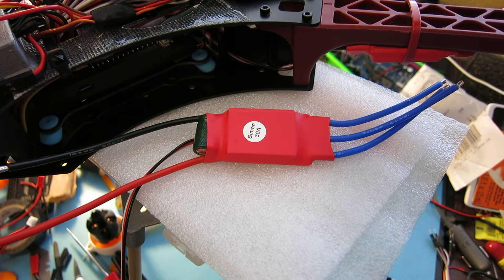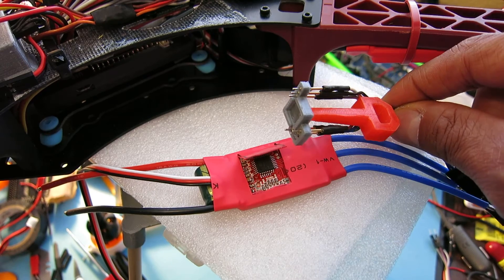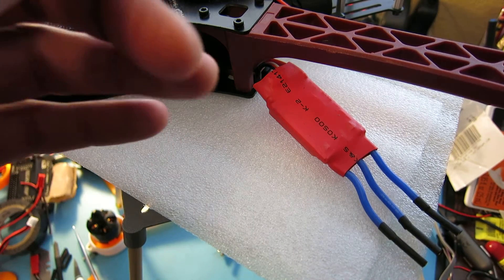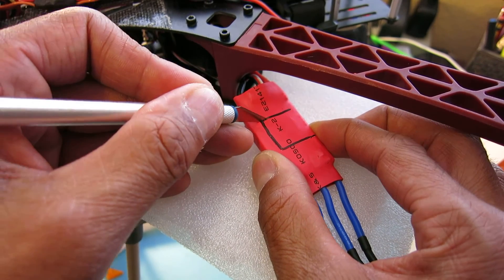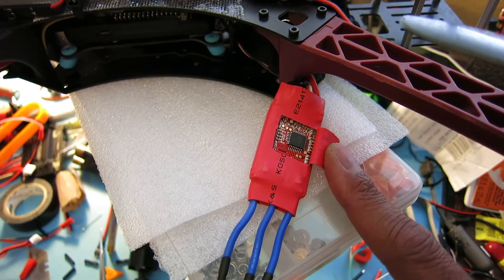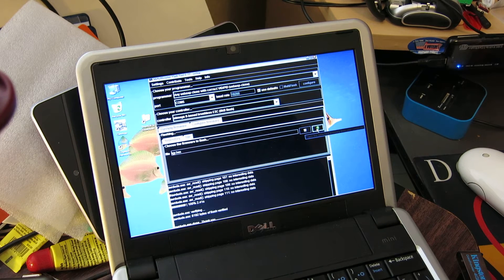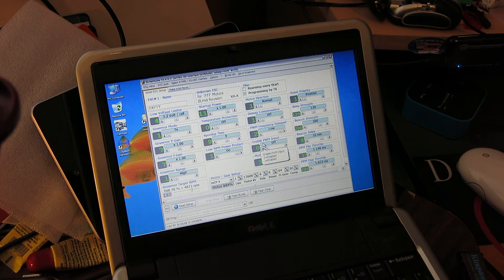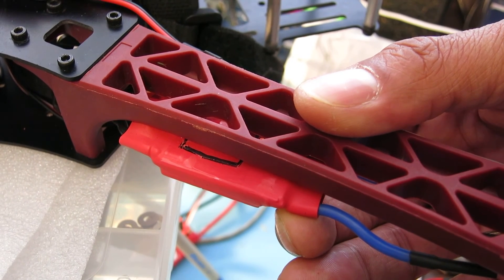One take upgrade of 30A SimonK ESC from eBay using New FlashTool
I developed a tool that allows upgrading the red wrapped 30A SimonK ESCs that are available from eBay for around $5.

See my other video for links to software and specific information about these ESCs.

If anybody wants one of these programmer tools, I can make a limited number available as DIY kits that will include the 3D printed part and 6 pogo pins that make up the interface.  You'll have to supply your own ribbon cable and AVR programmer.